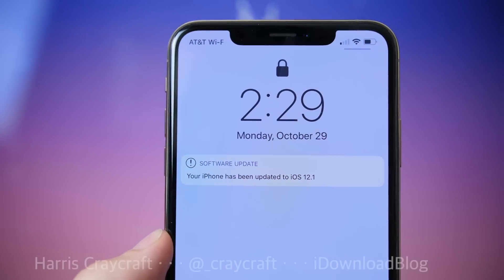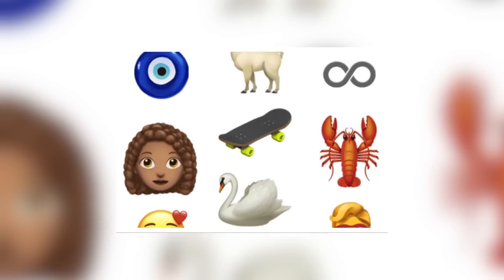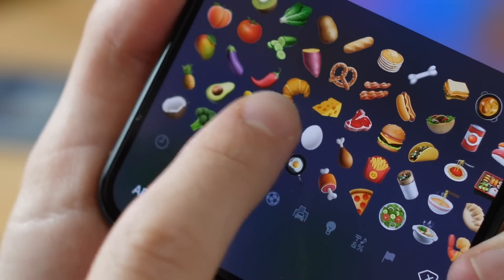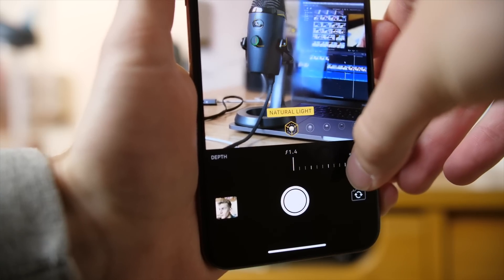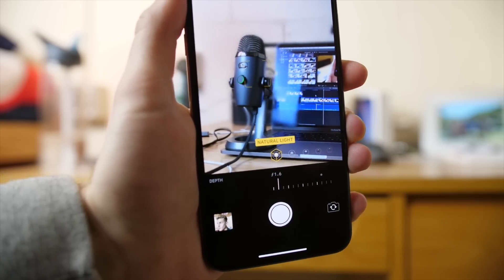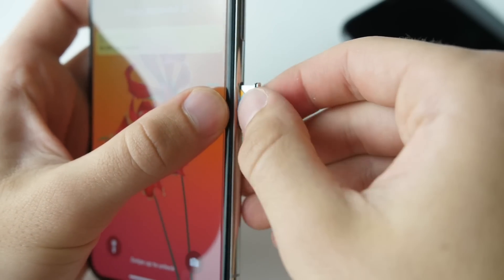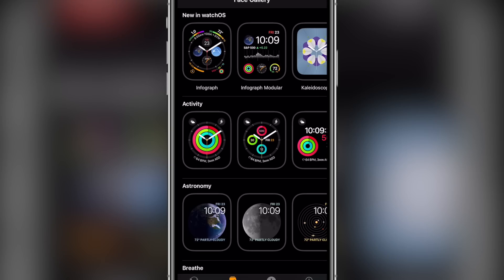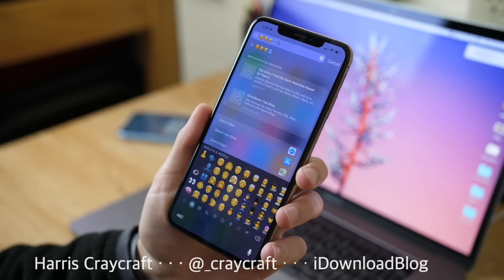iOS 12.1: What's new? (Emoji, Group FaceTime, Dual-SIM, & more)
Taking a look at the new features iOS 12.1 offers.

~SOCIAL~
iDB: